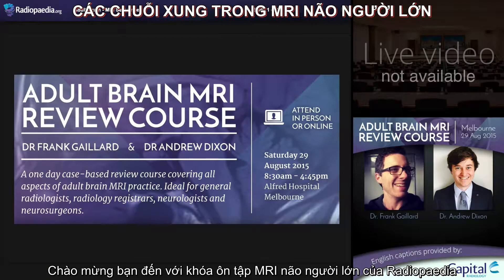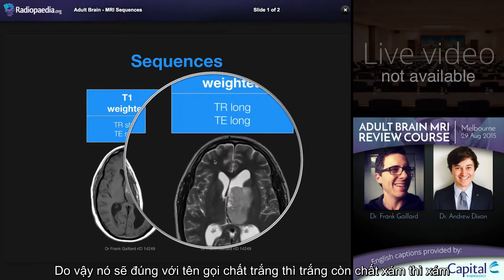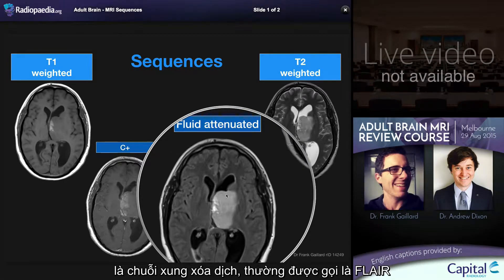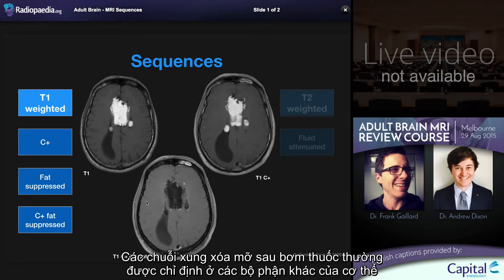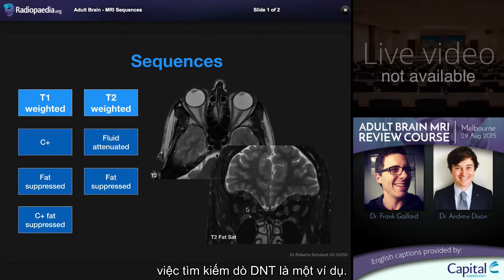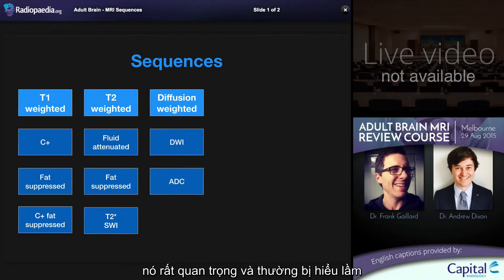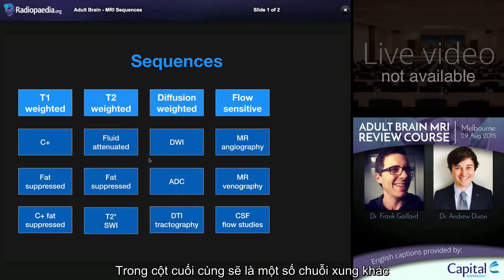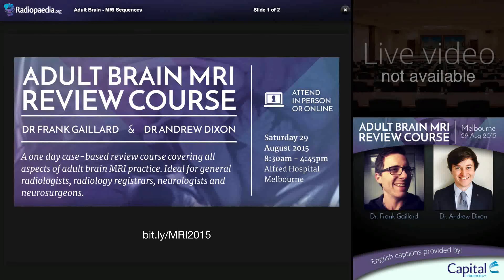Các chuỗi xung MRI não